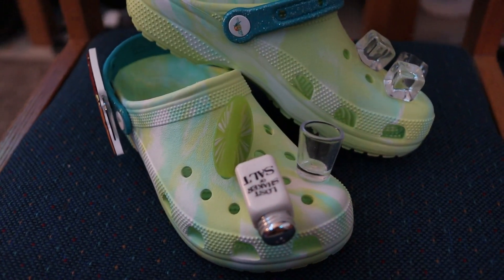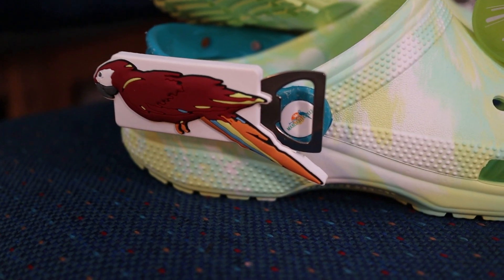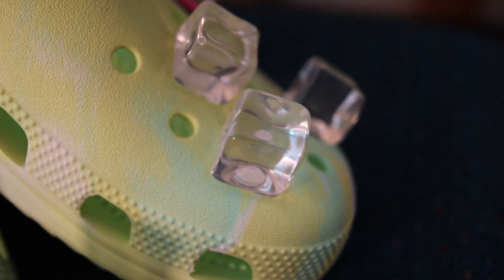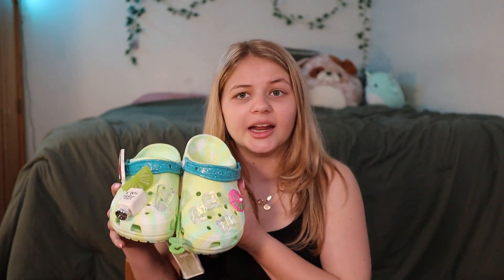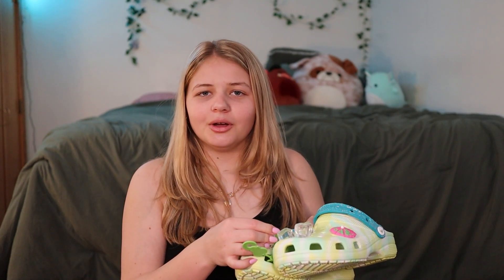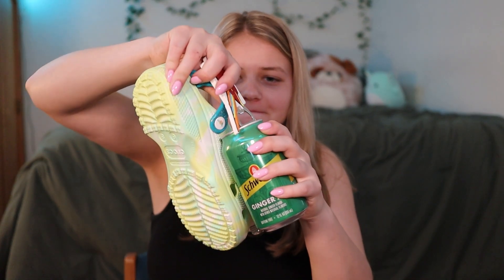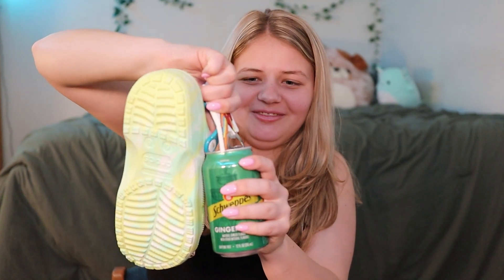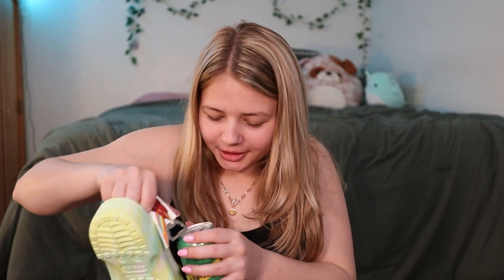Are Margaritaville Crocs Practical?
hey yall,
In this video, i reviewed the Margaritaville crocs and tested to see if the pair of clogs are practical. Watch till the end to find out!